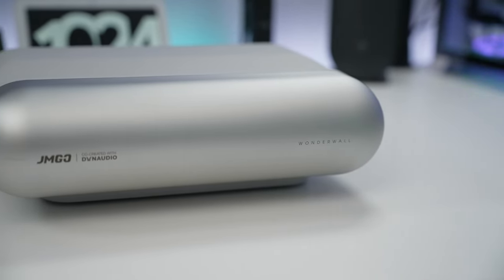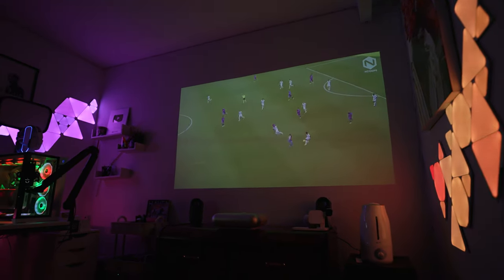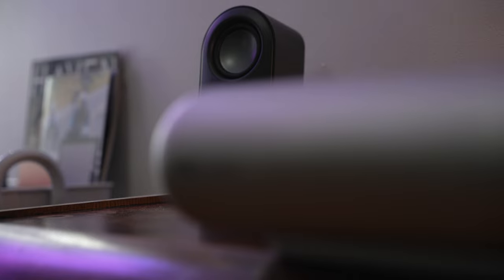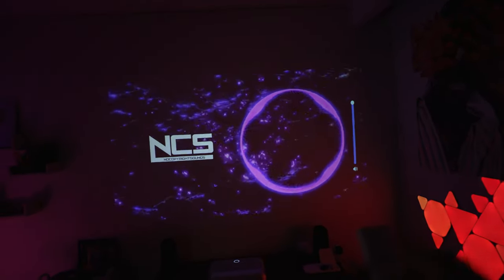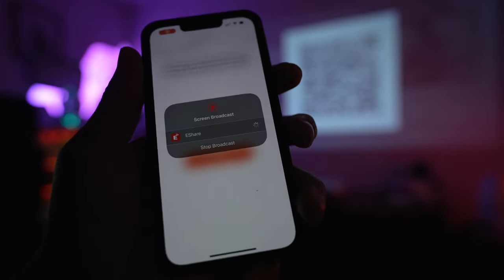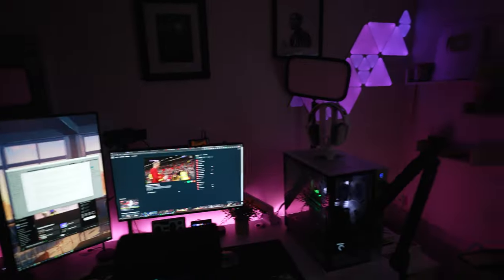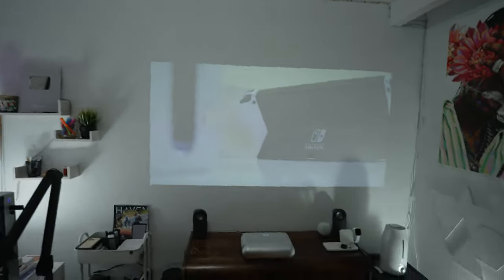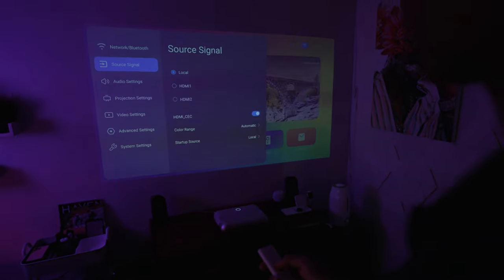My Ultimate Projector Bedroom Setup 2022 (Ultra Short Throw)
In todays video we are going to take a look at my best bedroom ultra short throw projector setup ever.